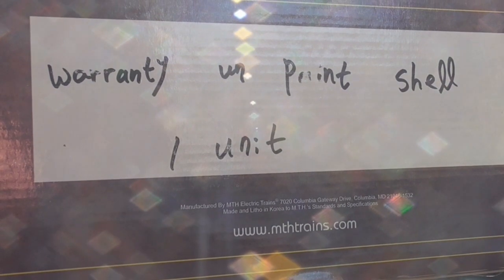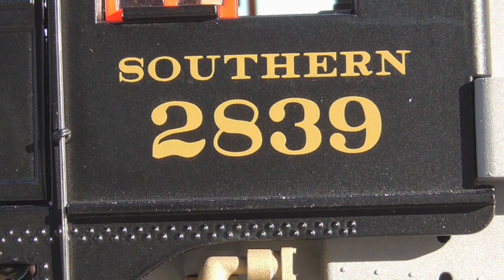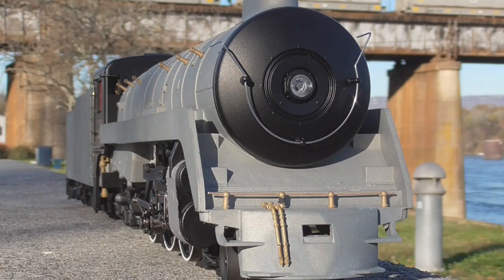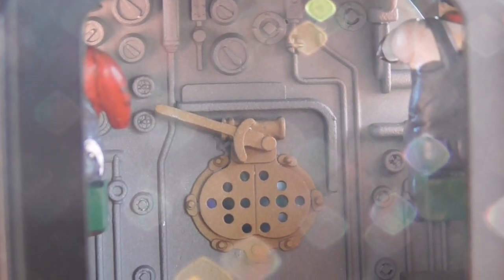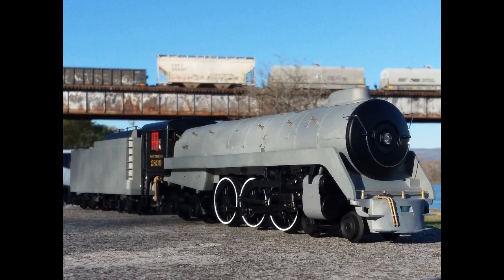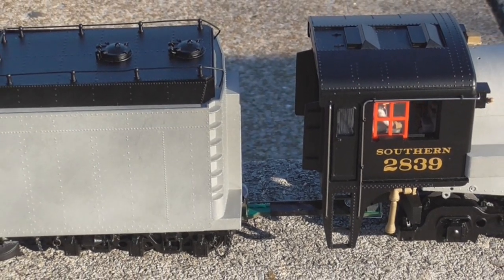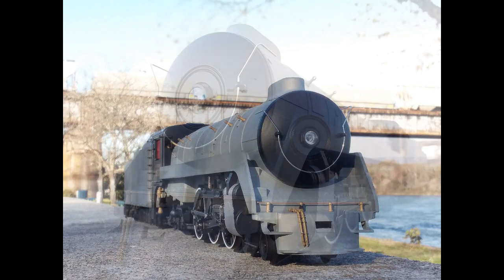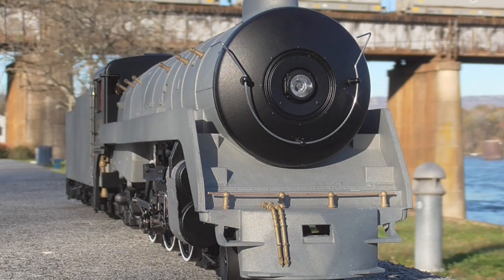CP 2839 Royal Hudson Preproduction Sample from MTH Liquidation Auction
OFFICAL FACEBOOK!

NOTICE: The content produced by this channel is not intended for those under 13 years of age. If you are under 13 years old, please leave this channel immediately. To reiterate, this video is NOT made for children!

Its so nice to have this model in the collection. A real Royal find with a bit of Southern hospitality.